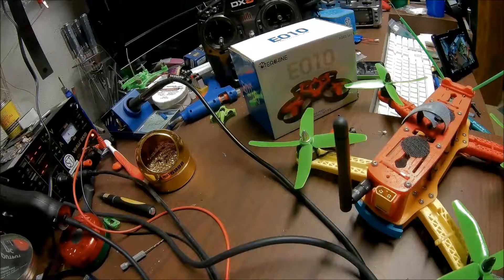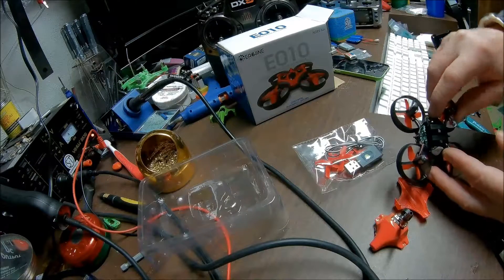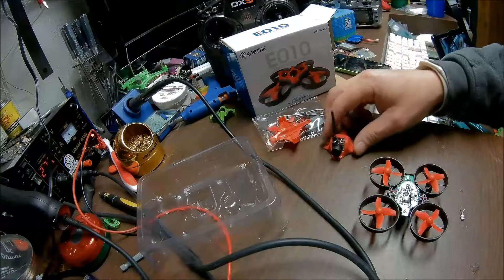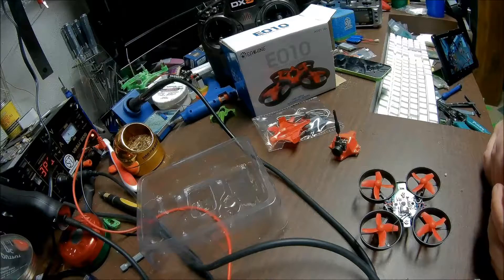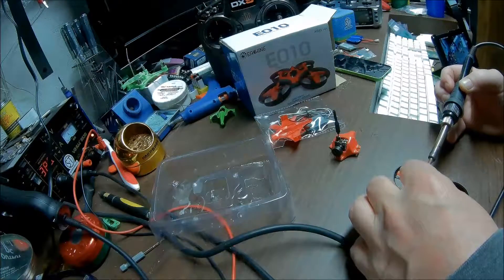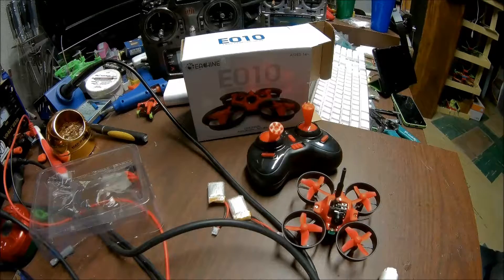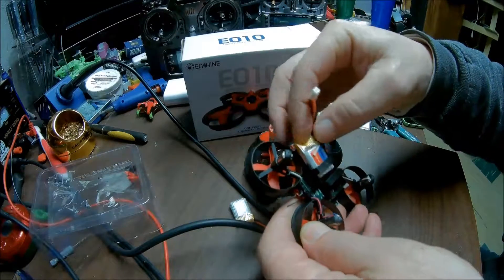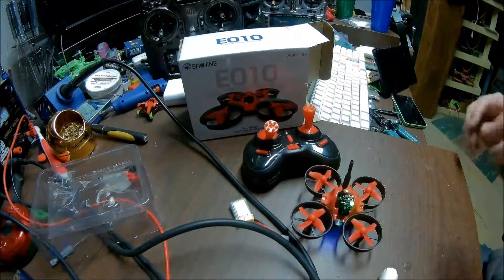EACHINE E010 TINY WHOOP FPV CAMERA INSTALL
E010 TINY WHOOP
 How to install a fpv camera to your E010.
stock motor and battery 4min sweet!
you can add more power as you need